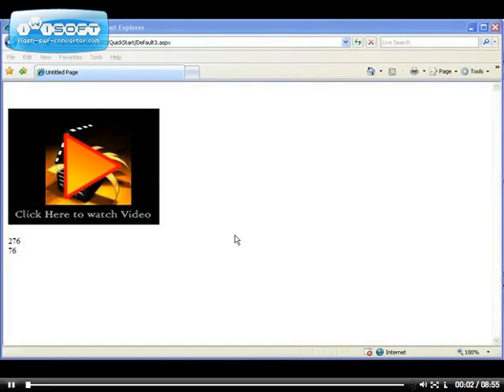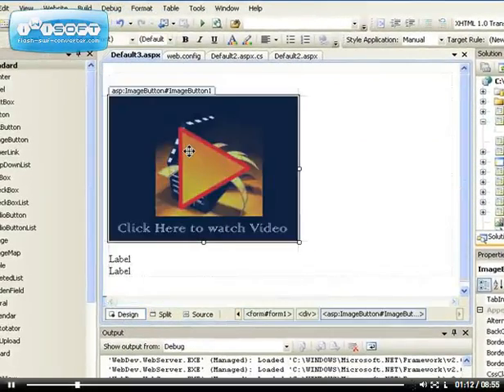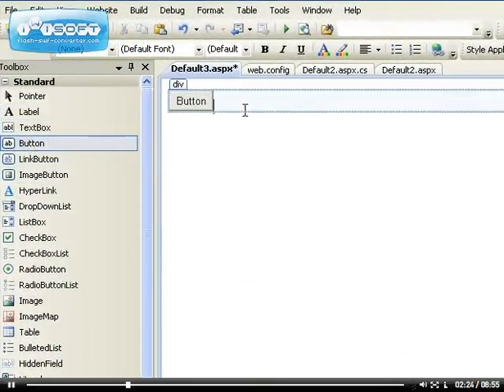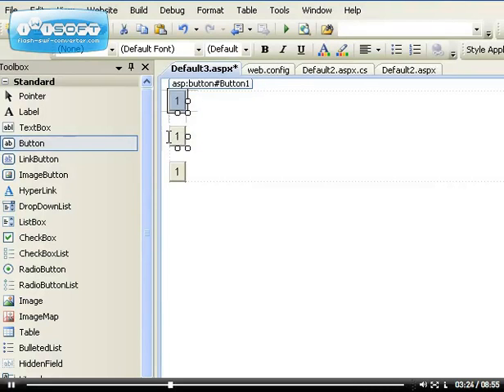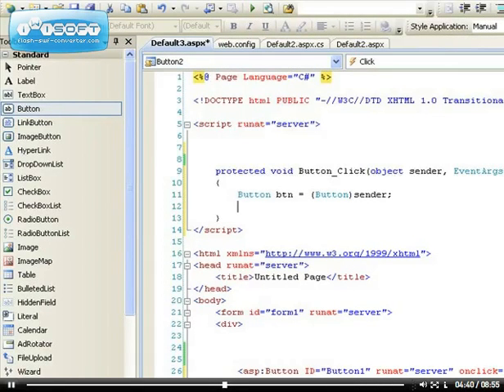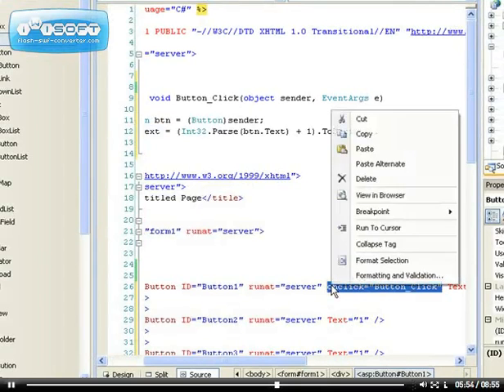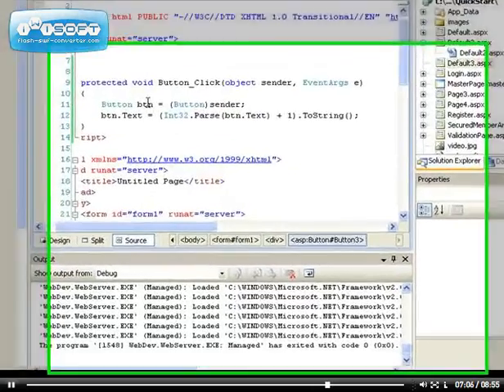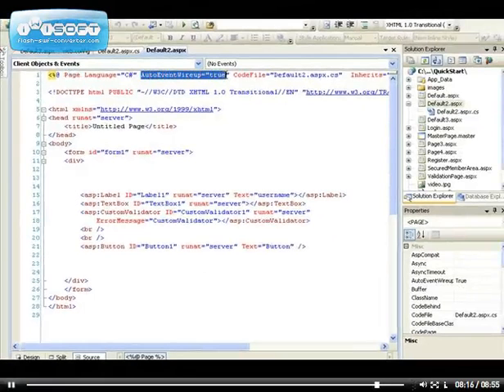46 - ASP.NET: Wiring Events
how to wire events in asp.net